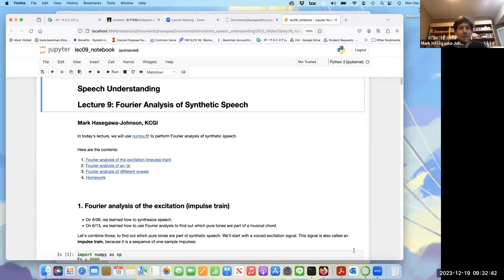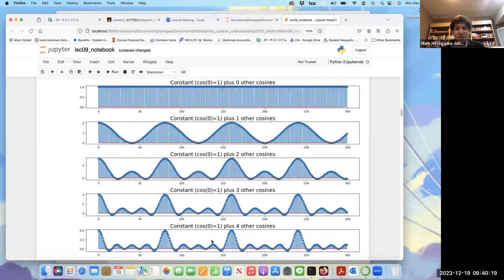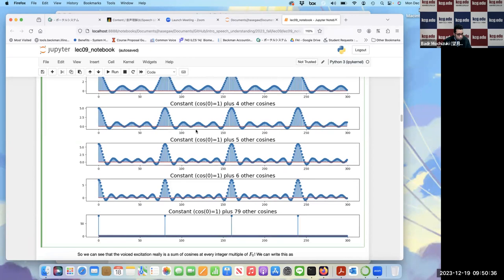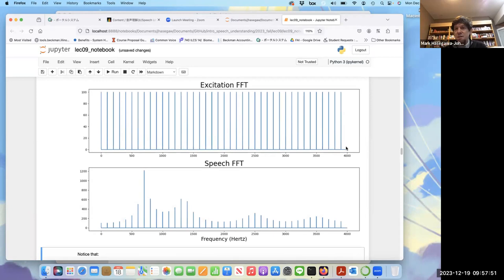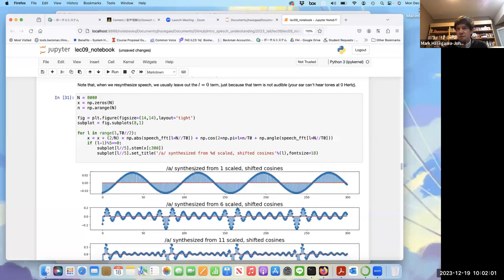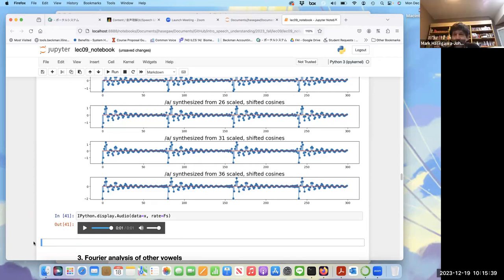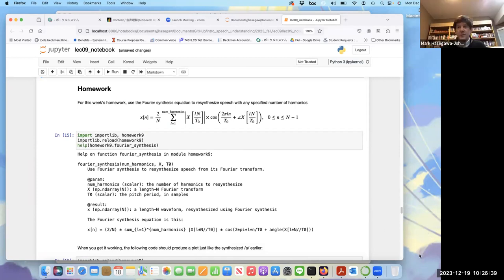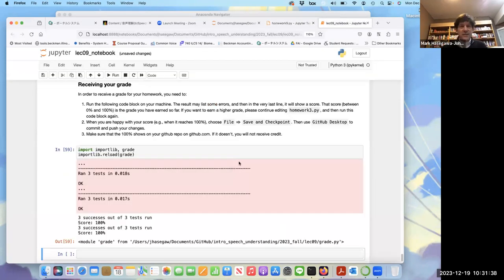Speech Understanding Lecture 9